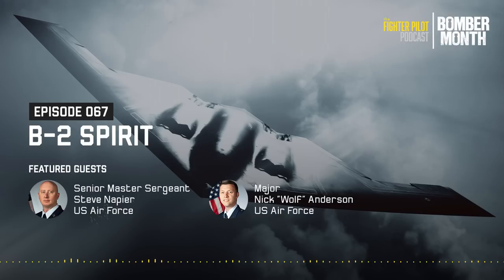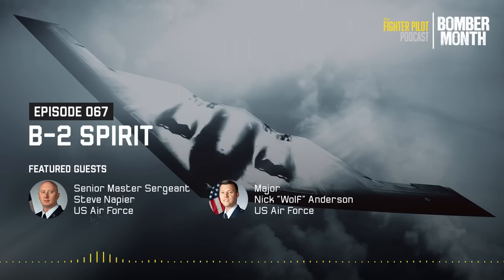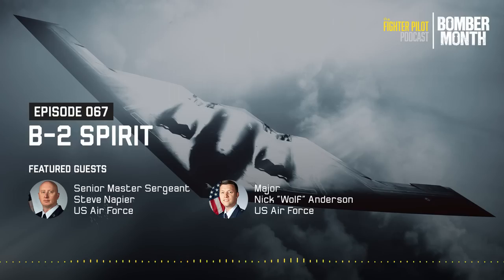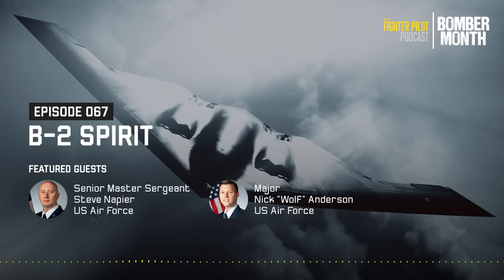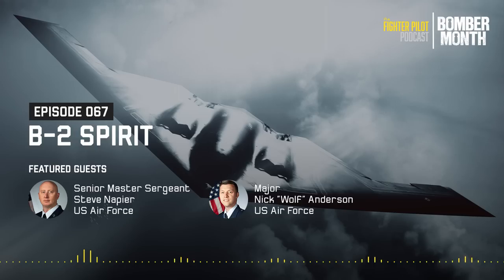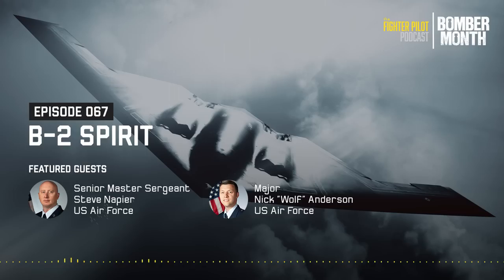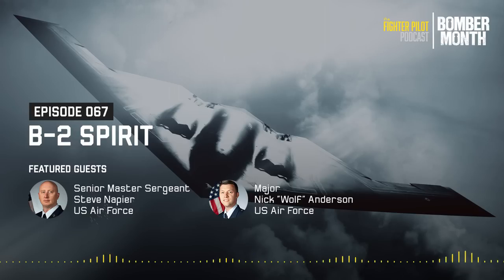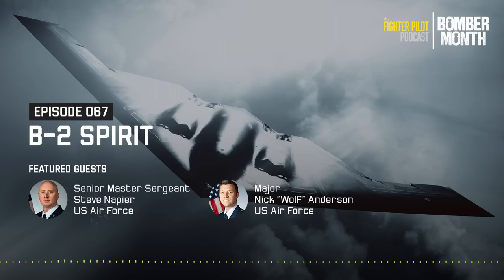067 - B-2 Spirit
Bomber Month concludes with the Northrop Grumman B-2 Spirit.

This week, U.S. Air Force Major Nick "Wolf" Anderson and SMSgt Steve Napier join us to discuss the cutting-edge 'Stealth Bomber' and its enigmatic flying-wing design, not just flying but maintaining this complex machine. We discuss capabilities, weapons, even a little on low-observability and tactics. And before wrapping up, the in-development B-21 Raider is introduced.

Episode artwork adapted by Janek Krause.  Bumper music by Jaime Lopez / announcements by Clint Bell. This episode was produced by our friends at The MuscleCar Place Podcast Network.